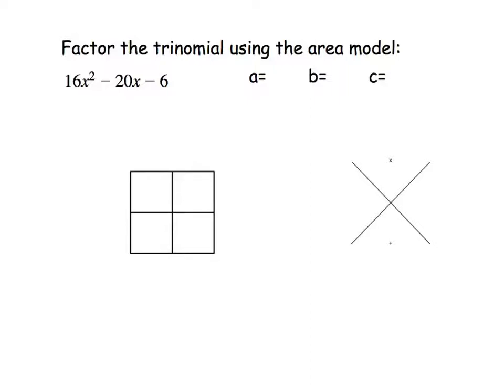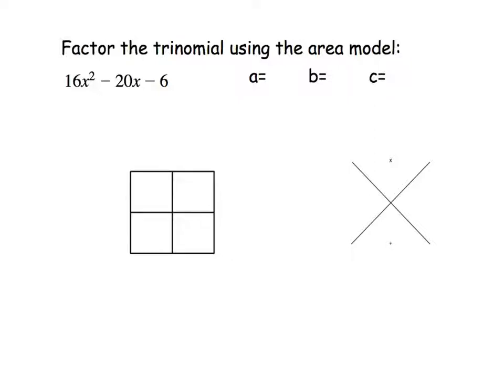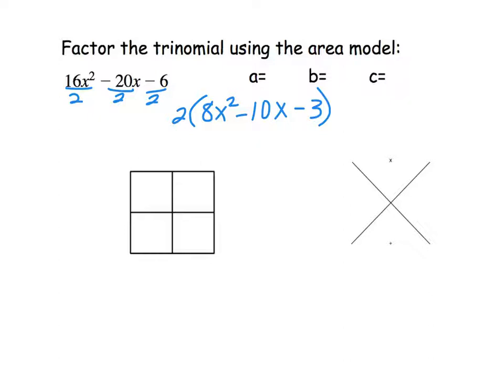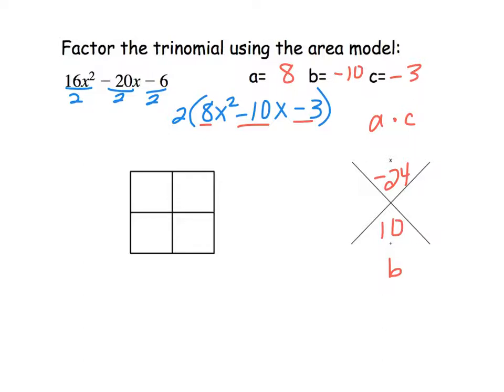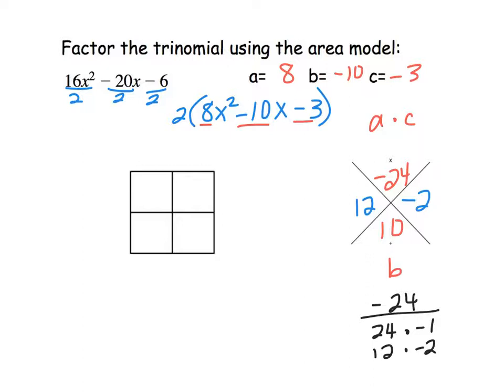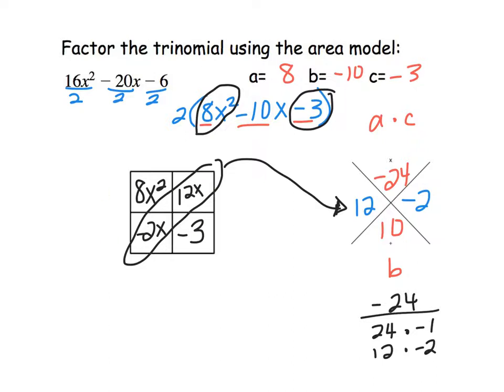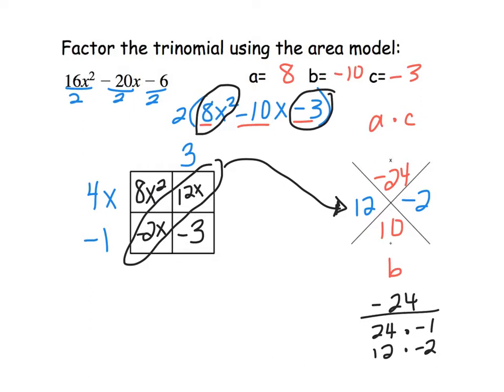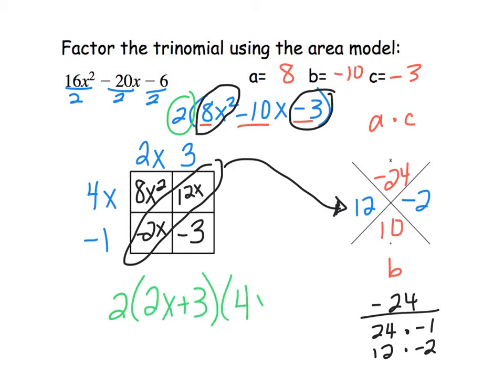Ms. Shannon's Skills Video - Factor Trinomial that has GCF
Ms. Shannon's Skills Video - Factor Trinomial that has GCF - example video